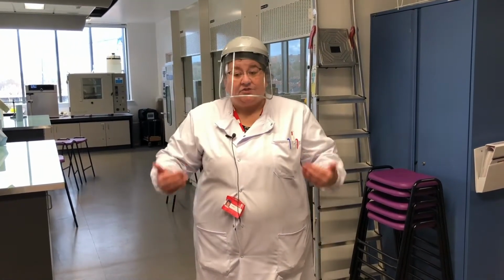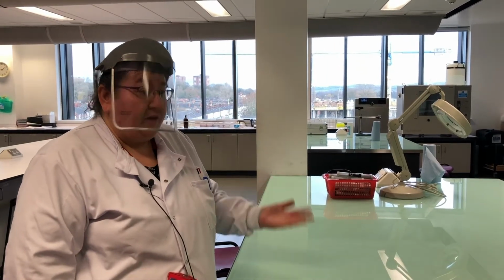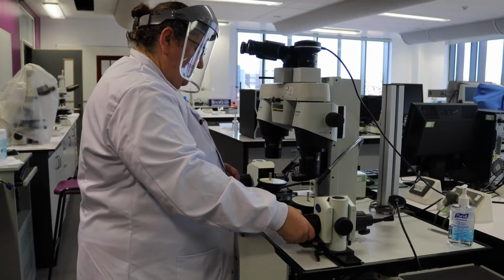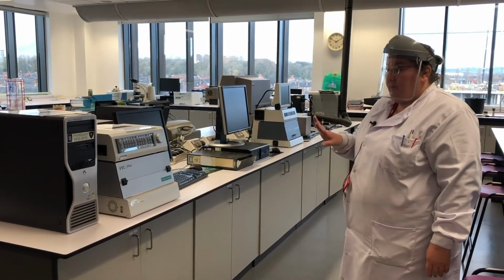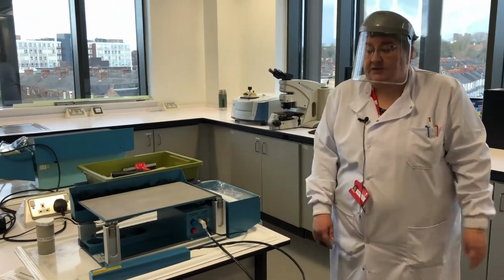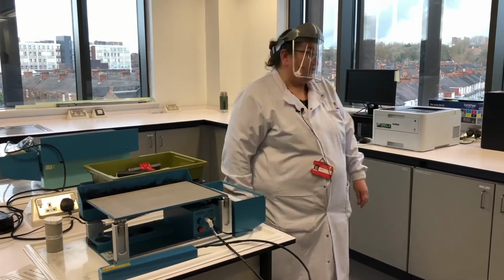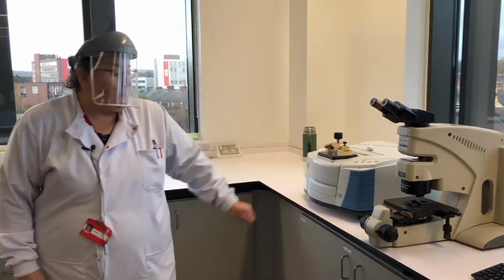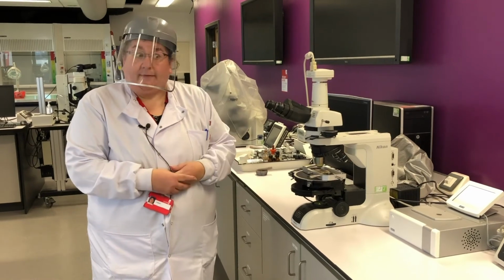Criminalistics Laboratory Tour